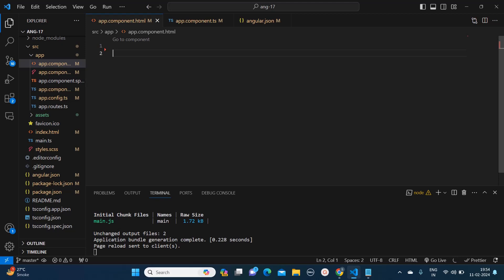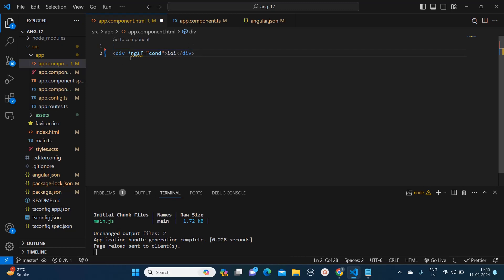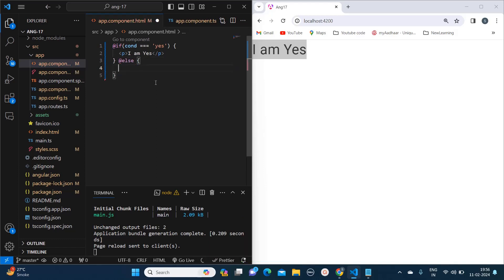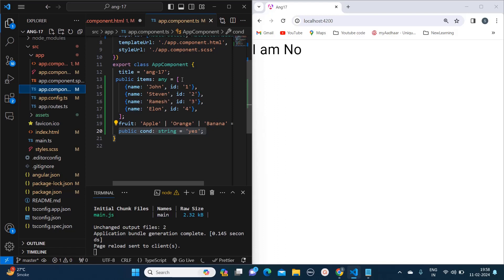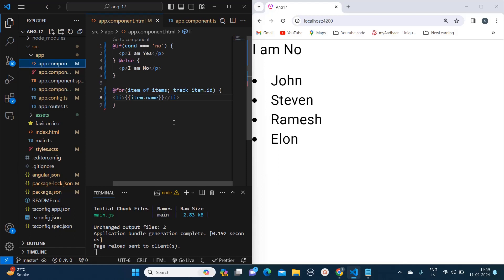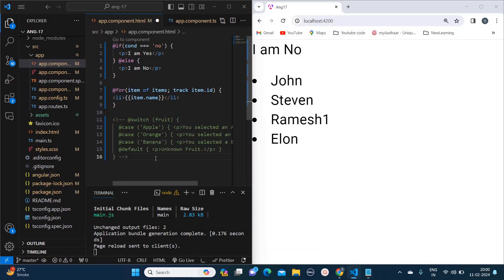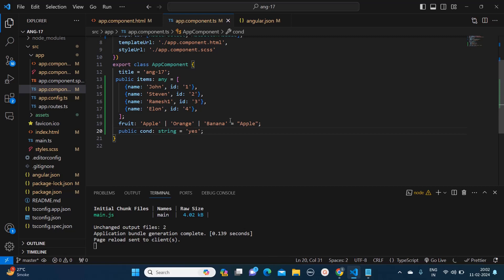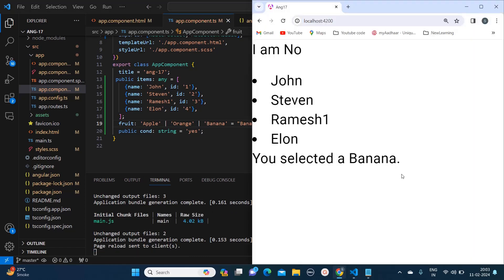Replace ngIf & ngFor: Master Angular 17's New Control Flow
Ditch ngIf & ngFor: Master Angular 17's New Control Flow ( @if @for @switch)
Stop struggling with ngIf and ngFor!  Angular 17 introduces a brand-new, improved control flow syntax using keywords like @if, @for, and @switch. This video dives deep into these exciting changes, helping you:

Understand the new syntax and semantics in detail.
Replace your old ngIf, ngFor, and ngSwitch directives seamlessly.
Discover performance improvements that make your apps faster and lighter.
Embrace the latest Angular best practices for cleaner, more maintainable code.
Whether you're a beginner or experienced Angular developer, this tutorial is your one-stop shop to mastering the new control flow. Level up your Angular skills and build exceptional applications!

In this video you will learn how to use new built in angular control flows. in previous version we used to use ngIf, ngFor directives. but in latest angular 17 this is changed significantly, now we use keywords like @for @if @else @switch keywords. this is something different than what we were familiar with. with the help of this tutorial you would be able to learn about this new angular control flows. By using this you would able incorporate latest changes recommended by angular and you would see significant improvement in your angular application.

 we will look at the completely brand-new Control Flow that is supposed to replace the old way that relies on structural directives like ngIf, ngSwitch & ngFor. Besides the syntax changes, it also improves performance, making your apps slightly more lightweight and faster.

*ngIf is replaced with @if , *ngFor replaced with @for and ngSwitch is replaced with @switch in angular 17

To get more information and code snippets please read this document and find example.